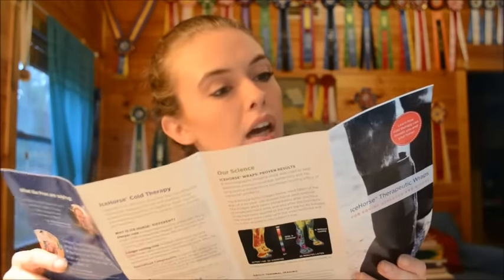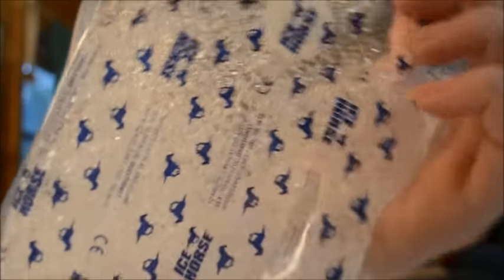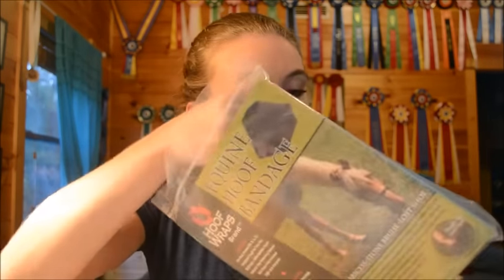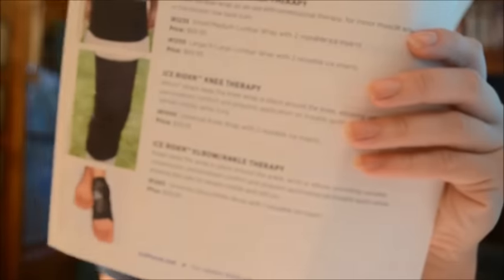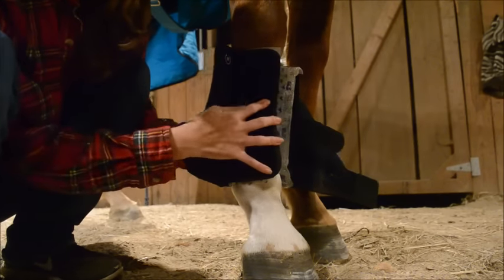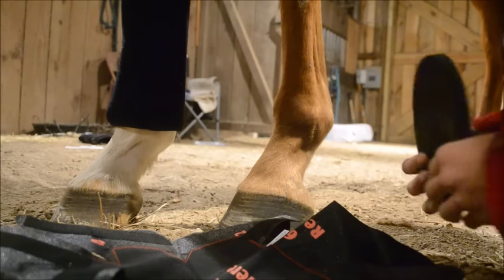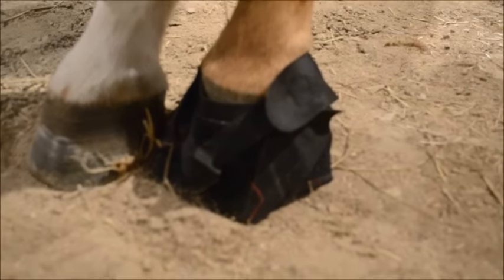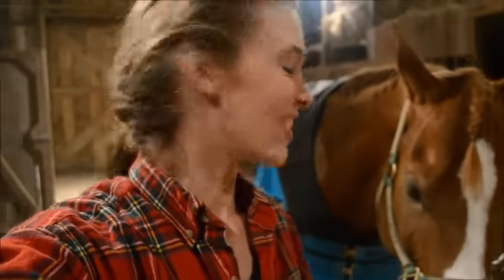Ice Horse & Hoof Wrap Unboxing & Review! | EquestrianBliss